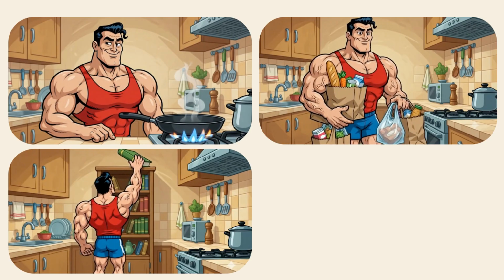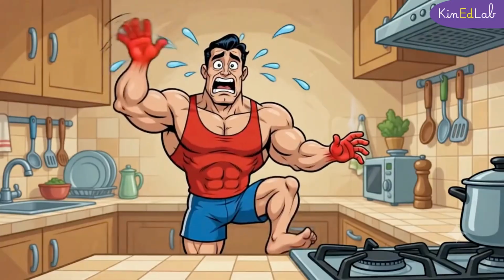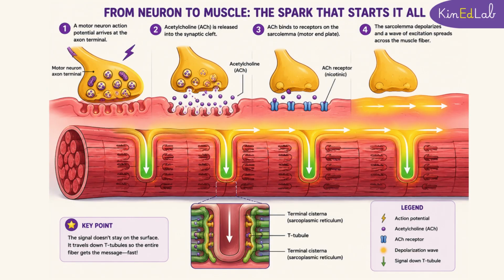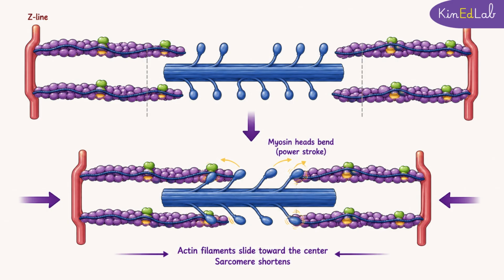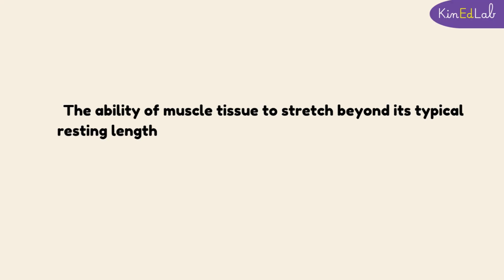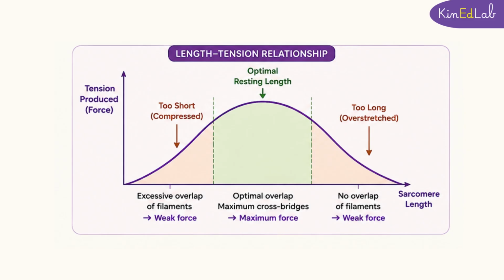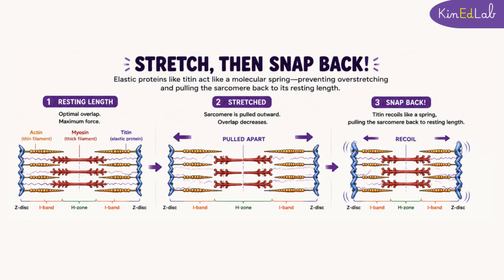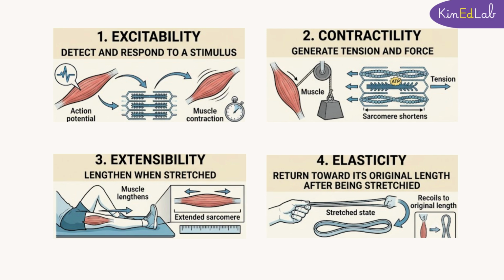Properties of Skeletal Muscle Tissue| Muscle Structure and Function| Part-4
In this video, we explore the 4 fundamental properties of skeletal muscle, explained through simple, everyday examples and then connected to what happens inside the muscle cell.

4 Superpowers of Human Muscles| Excitability, Contractility, Extensibility & Elasticity.

Your skeletal muscles do much more than simply contract.
Every time you move, lift something, stretch, react to a stimulus, or throw a ball, your muscle cells are using a remarkable combination of physiological properties.

🧠 The 4 Superpowers of Skeletal Muscle Tissue

⚡ 1. Excitability: How does your muscle respond when you accidentally touch something hot? We follow the journey from the stimulus to the nervous system, neuromuscular junction, action potential, and excitation–contraction coupling.

💪 2. Contractility: How can your muscles generate enough force to carry heavy grocery bags? We zoom into the sarcomere and explore how actin, myosin, calcium, and cross-bridge cycling produce muscle tension.

📏 3. Extensibility: Muscles don't only shorten—they can also be stretched. We use a simple reaching movement to understand extensibility and introduce the length–tension relationship, including why muscle force changes with sarcomere length.

🔄 4. Elasticity: What happens after a muscle is stretched? We explore the elastic behavior of muscle and the role of structures such as titin in helping the sarcomere return toward its resting configuration.

🎯 By the end of this video, you'll understand:

• What excitability means in skeletal muscle• How a stimulus ultimately leads to muscle activation• The role of the neuromuscular junction and action potential• How actin and myosin generate muscle tension• The basic mechanism of sarcomere contraction• What extensibility means and why it matters for movement• The length–tension relationship• What elasticity means in skeletal muscle• How the four properties work together to produce human movement

Timestamps:
0:00 Introduction
0:28 4 Properties of Skeletal Muscle Cells
0:37 Excitability
1:10 Excitation Signal Pathway-How a stimulus ultimately leads to muscle activation
1:50 Contractility
2:15 The basic mechanism of sarcomere contraction
3:15 Extensibility
3:52 The length–tension relationship
4:44 Elasticity
5:40 Outro-How the four properties work together to produce human movement

📚 References
Hall, J. E., & Hall, M. E. (2025). Guyton and Hall textbook of medical physiology (15th ed.). Elsevier.

Marieb, E. N., & Keller, S. M. (2022). Essentials of human anatomy & physiology (13th ed.). Pearson.

OpenStax. (2022). Anatomy and physiology 2e. OpenStax, Rice University.